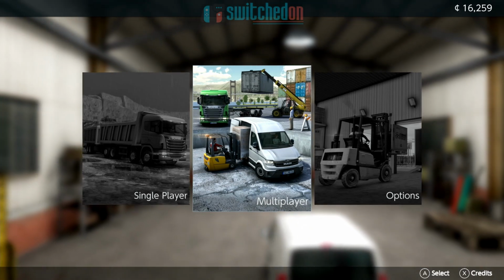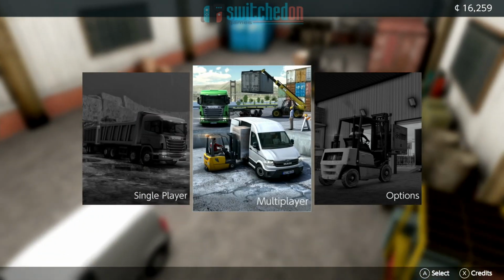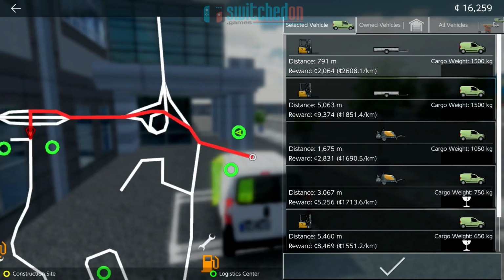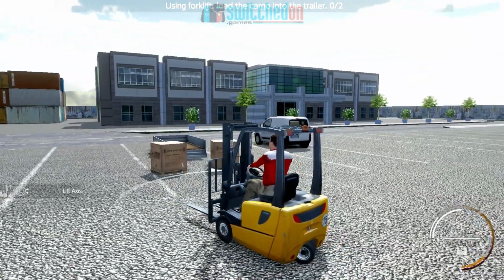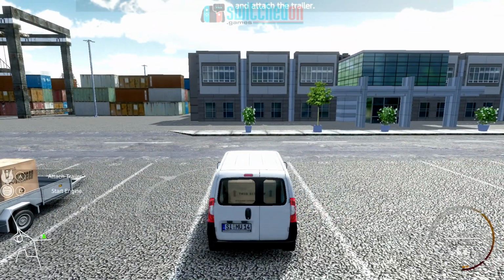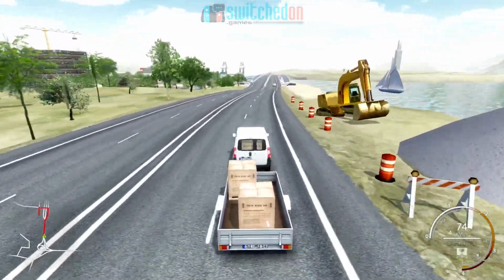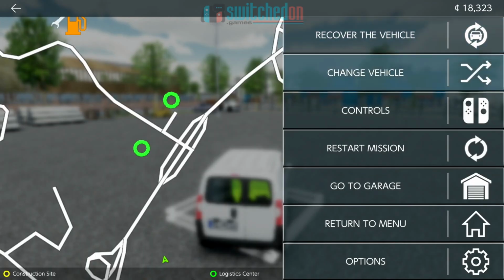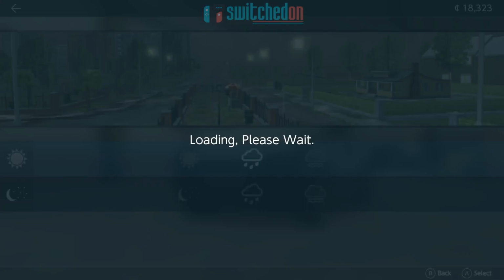Truck & Logistics Simulator Nintendo Switch - first impressions!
Welcome to my first impressions look at Truck & Logistics Simulator on the Nintendo Switch, from Aerosoft.

As a big fan of simulation games, I've been very much looking forward to this one and it's great to have it in my hands now - and you can to on June 25th when its officially released for Switch.

Master all the individual logistics vehicles like forklifts, cranes, telescopic handlers, wheel loaders and many more to load up your vans, pickups and heavy trucks.

Dive into the progressive career mode and accomplish challenging missions to buy new vehicles, upgrade your vehicle fleet and take on the real heavy loads. Pull off dangerous off-road missions with loads as big as a 21 tonnes articulated loader that will push your driving skills to the limit. Master each unique vehicle and use them to their fullest potential to maximize your income and driver experience to become the biggest logistics company in town.

Become an expert in fragile cargo missions that require special care. Load, drive and deliver carefully without damaging the cargo to gain a higher reward. Maneuver vehicles onto your trailers for vehicle transport missions. Attach trailers to your vehicles to increase cargo capacity, repair your vehicles in maintenance areas and fill up your vehicles’ fuel tanks at the gas stations.

Jump into the cross-platform multiplayer and drive exciting convoy deliveries with your friends on Nintendo Switch and PC. Start delivering now and build your logistics empire!